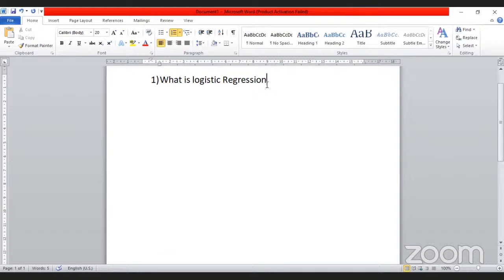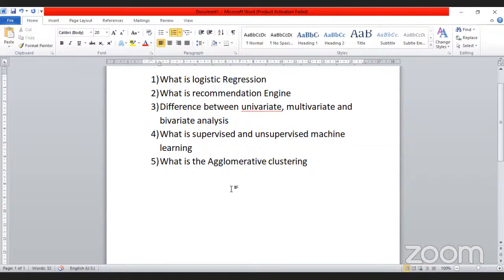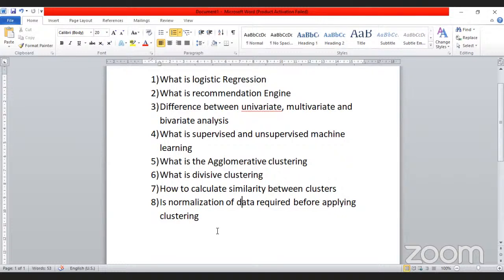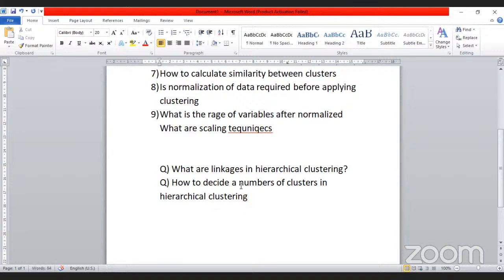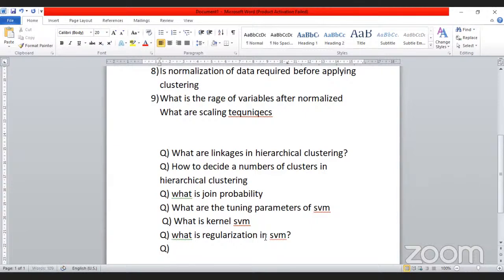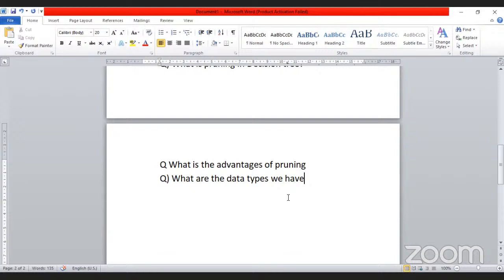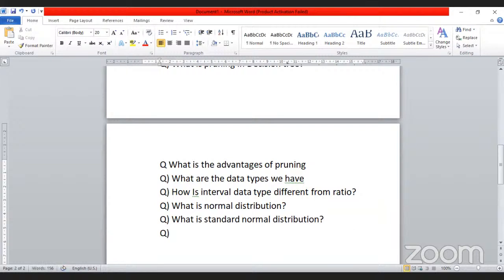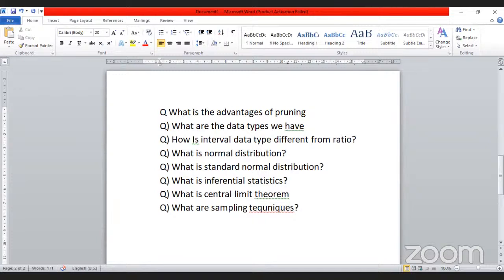Interview Preparation | Data Science | 28-3-22